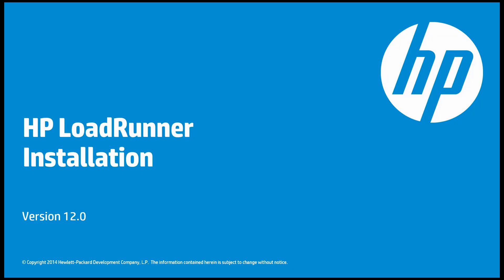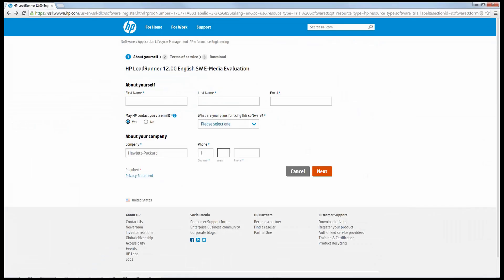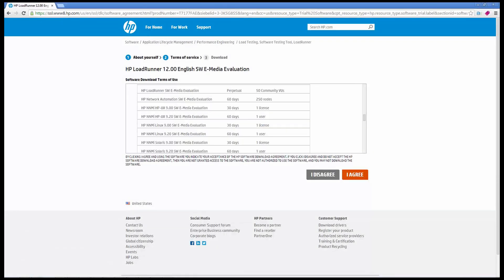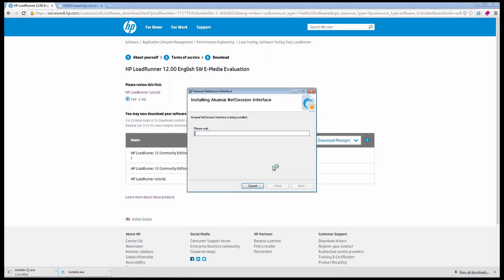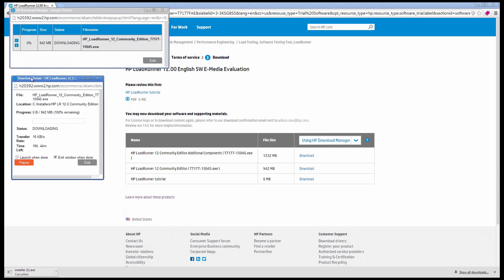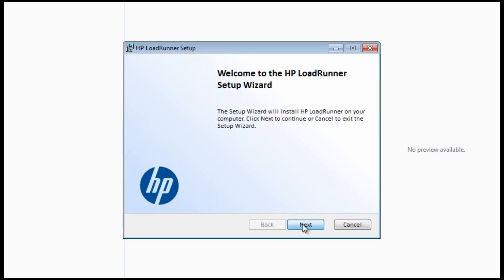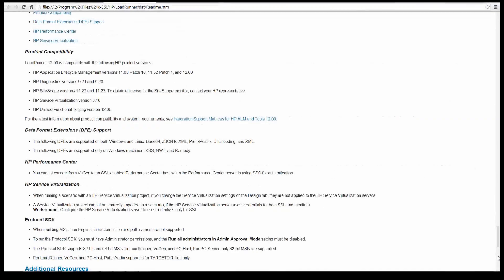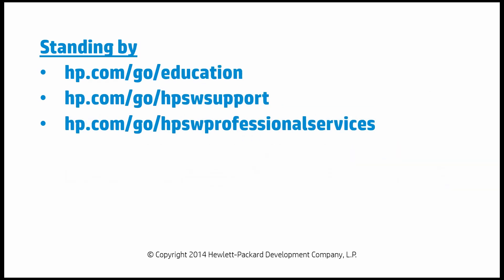HP LoadRunner 12.0 Installation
This video shows how you can get started with LoadRunner 12.0. It is one among many videos about LoadRunner at

You can now
run 50 users for free, and forever!

I added a Closed Captioning track in English so you can easily translate it to
other languages. LoadRunner is available in Simplified Chinese, Japanese,
Korean, Russian, French, Dutch, German, Italian, Spanish, and Brazilian
Portuguese.

hpln.hp.com/group/community-content-pc-lr
hpln.hp.com/group/performance-center-and-loadrunner

File:R 12 00 GA install v01a8